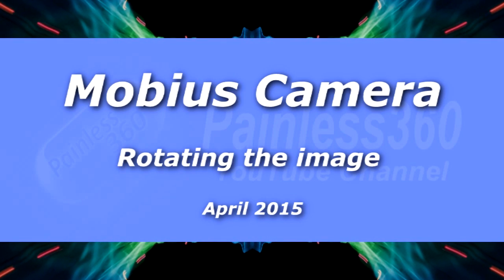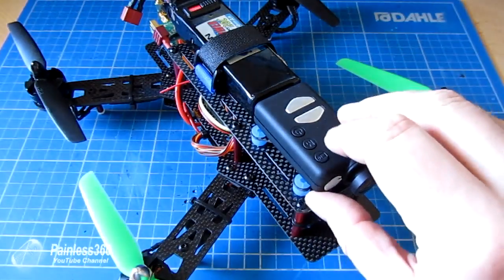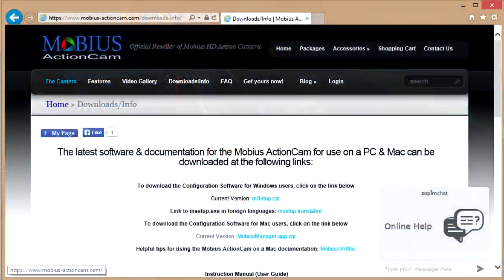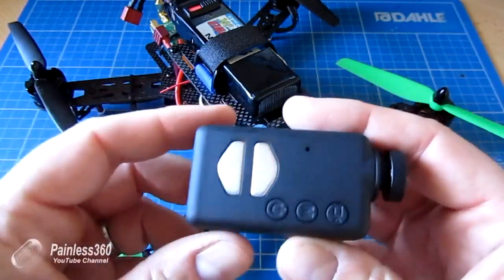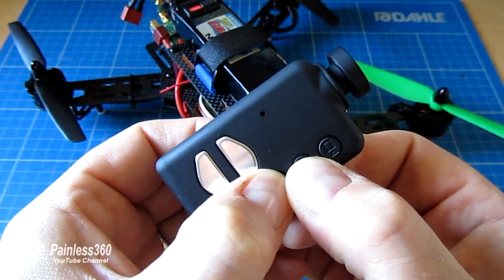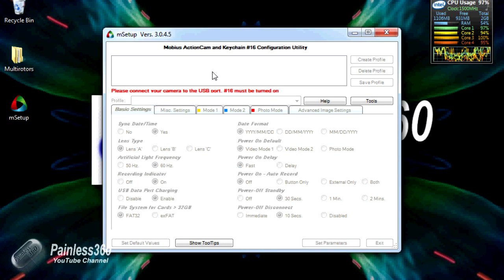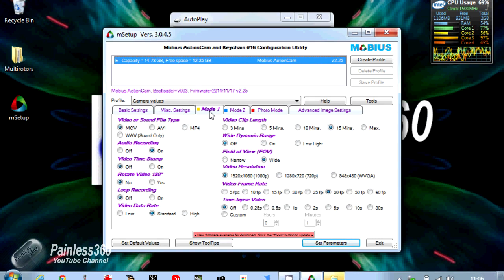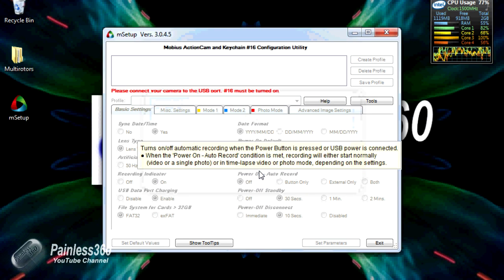Mobius HD Camera Quick Tip - Rotating the image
In this quick tip I show how you can rotate the way that the Mobius camera records by changing the settings so you can mount it upside down (buttons at the bottom) and still record the right way up.

To do this you will need to use the PC application mSetup.exe. You can download that by visiting

If you want to know more about the QAV250 frame briefly shown here you can visit Banggood.com

Happy flying!